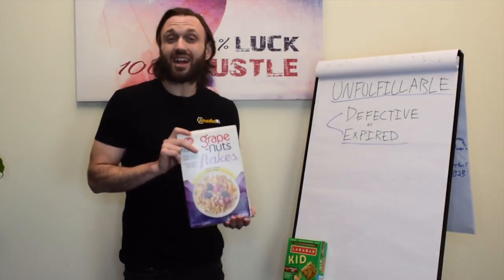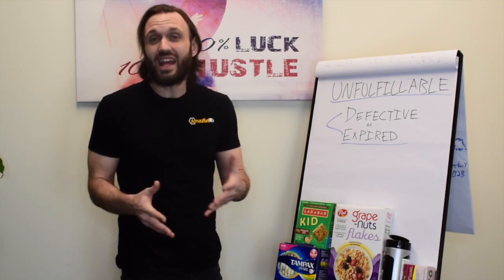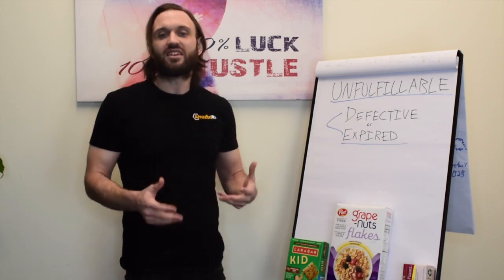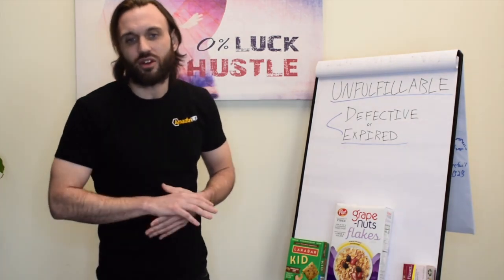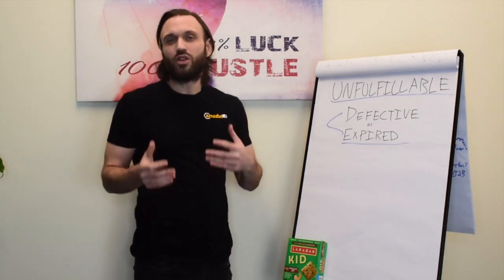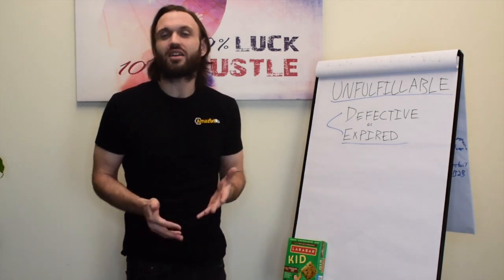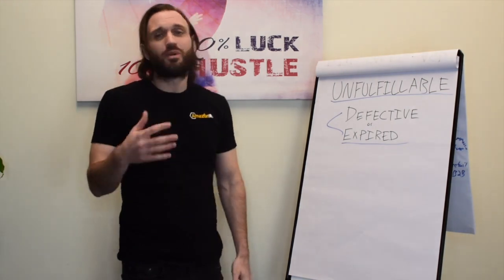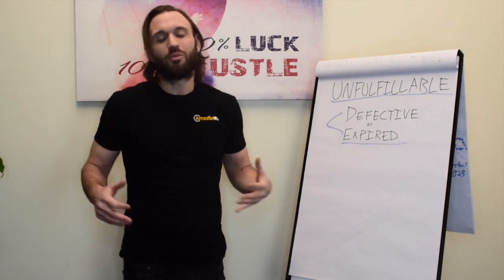Stop Losing Money: How We Made $80,000 From Amazon Returns - Turn Amazon Returns Into Profits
Have you ever wondered what to do with your Amazon returns and unfulfillable inventory? 📈To access email templates and phone scripts to open more profitable supplier accounts

In this video, I’ll walk you through how we turn what seems like a loss into serious profit—up to $80,000! Amazon may deem items unsellable, but that doesn’t mean you should give up on them.

I’ll show you the step-by-step process we use to manage unfulfillable inventory. You’ll learn to identify defective items, customer-damaged returns, and warehouse-damaged goods. The key is to find creative ways to turn these items into cash flow, from reselling on eBay or Facebook Marketplace to liquidating them in bulk.

Don’t let your returns sit around. Use the tips in this video to get the most value out of your unfulfillable inventory and turn what would be wasted into profit.

This video is about Stop Losing Money: How We Made $80,000 From Amazon Returns - Turn Amazon Returns Into Profits. But It also covers the following topics:

Amazon FBA Unfulfillable Inventory
Profit From Amazon Returns
Reclassify Amazon FBA Inventory

👉How To Add Products And List On Amazon Catalog: Piggy Back ASIN Creation - Amazon Wholesale Business

👉How You Can Start An Amazon Wholesale Business? How To Sell On Amazon - Amazon FBA For Beginners

✅ About AmazonLit.